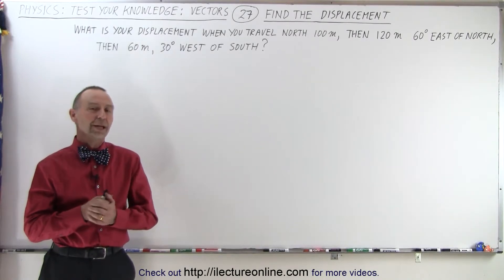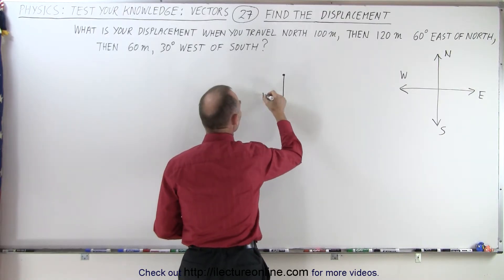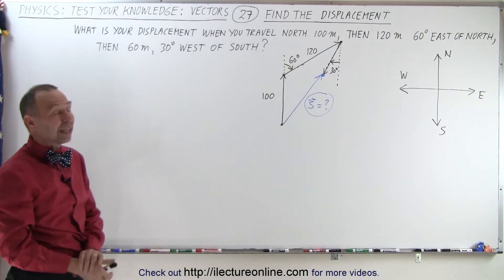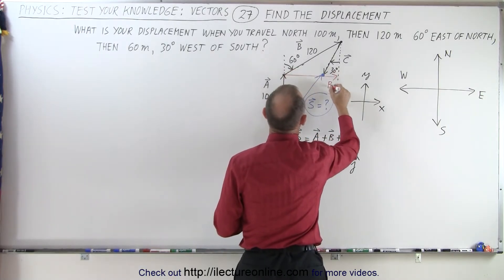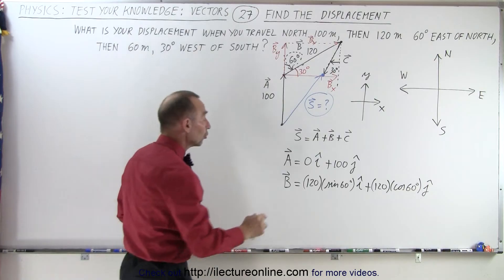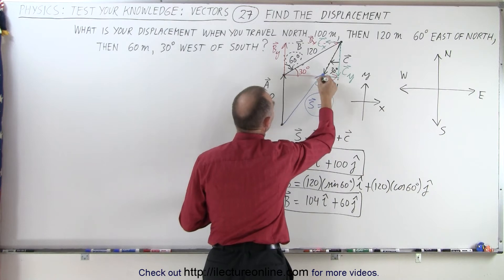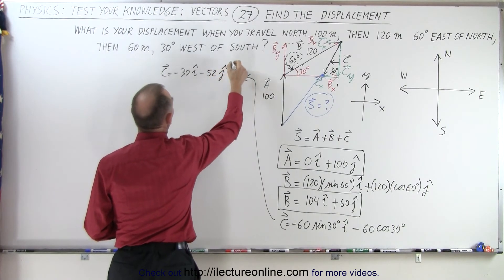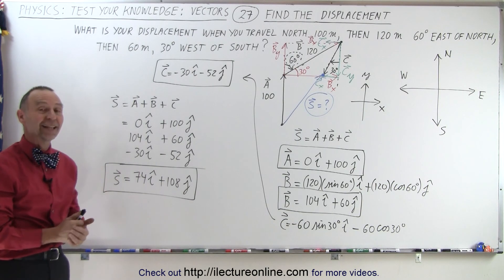Physics - Test Your Knowledge: Vectors (27 of 30) Find the Displacement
In this video I will find displacement=? when you travel north 100m, then 120m 60degrees east of north, then 60m 30degrees west of south.